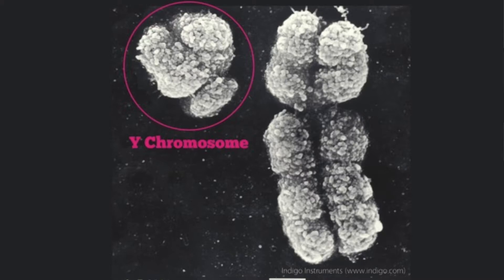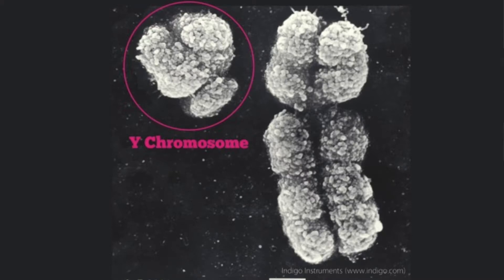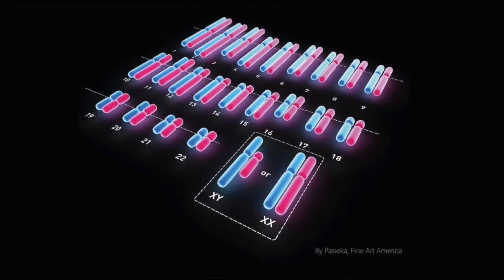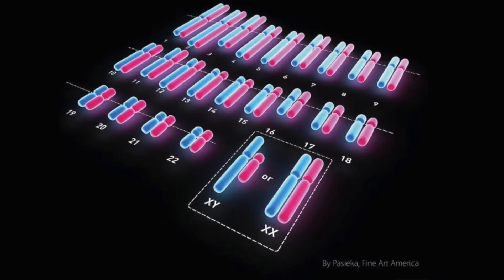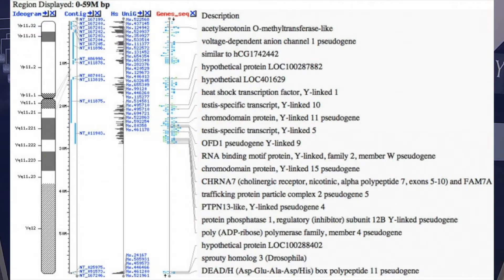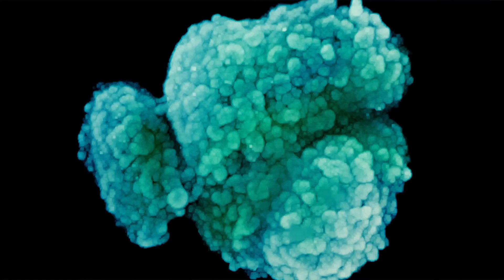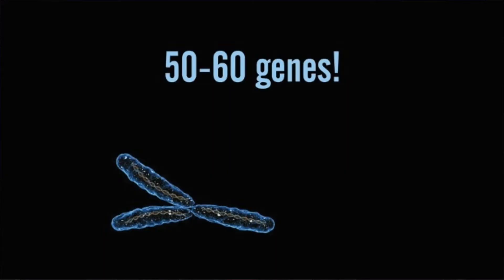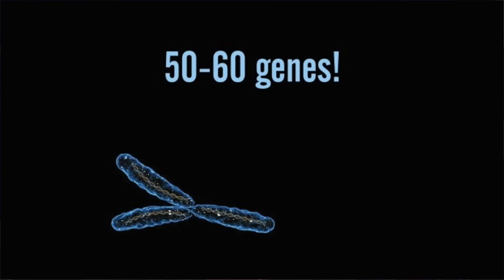What is Y DNA?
A very brief introduction to Y DNA.  If you have any questions, please ask in the comments!